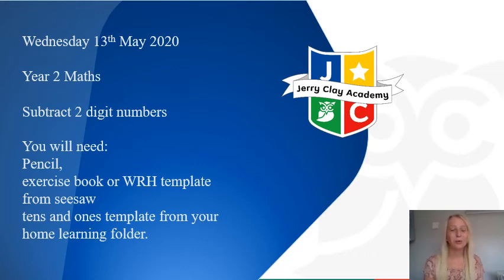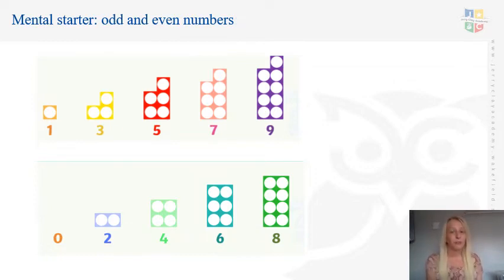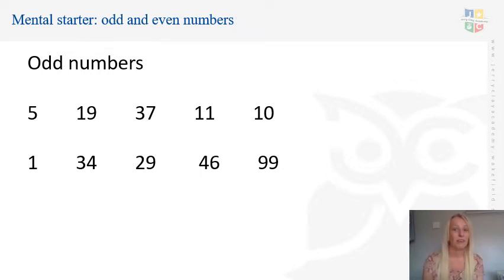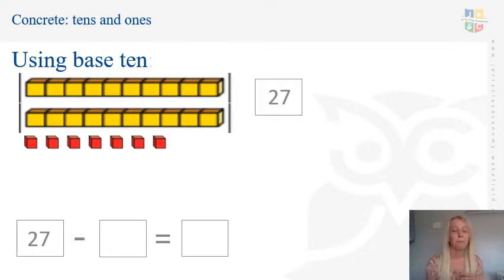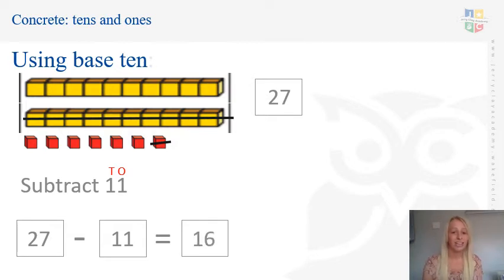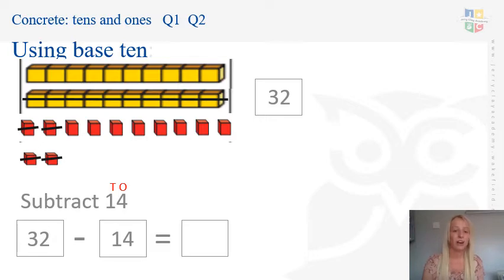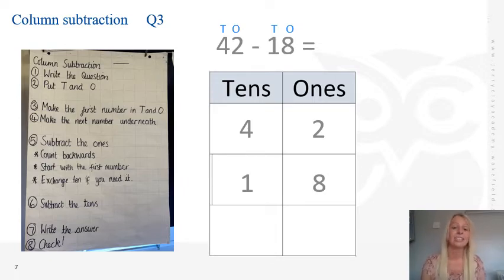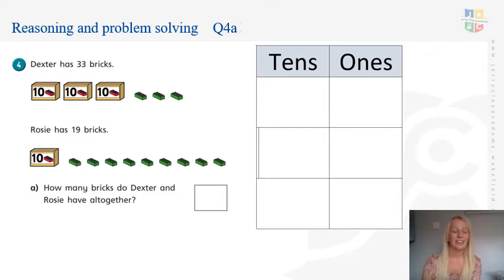13th May Yr 2 Maths Subtract 2 digit numbers